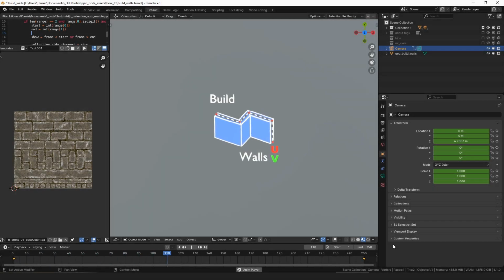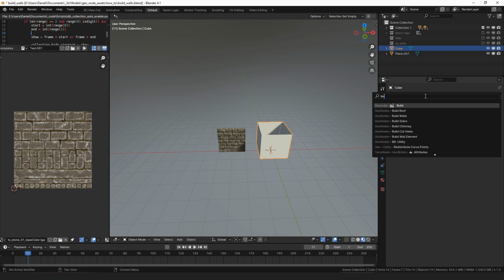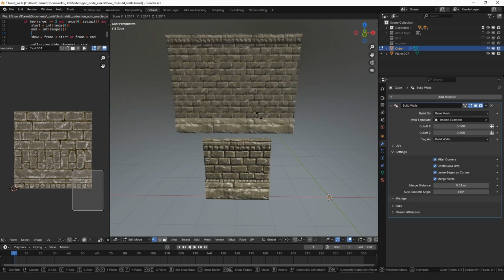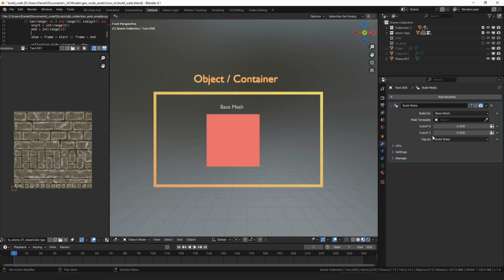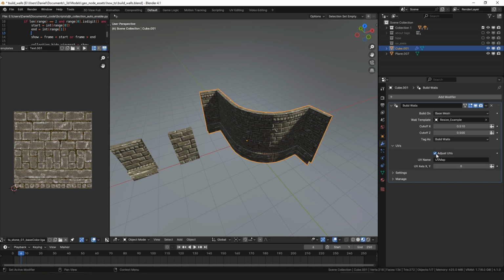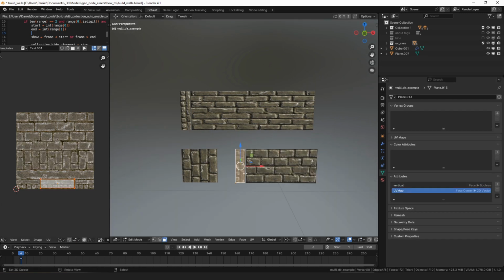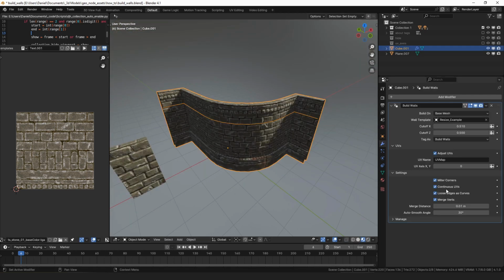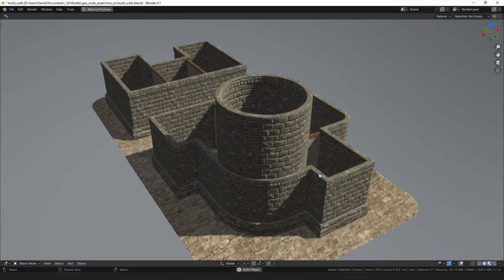Build Walls - How to Use DJH Geometry Node Assets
A quick introduction to the Build Walls modifier from my Geometry Node Assets.  The Build Walls modifier uses the faces of a Wall Guide object to control where the walls are placed and a wall template object is used to control the look and style of the wall.

Version 11 of DJH GeoNode Assets is for Blender 4.1 or later.

It is my opinion that it is easy for a GeoNode setup to try and do too much.  My approach to making modifiers is to think of them as tools in a tool box, and while working on you scene you will often use several tools in combination rather than one 'super-tool.'  Many of my modifiers are simple enough to allow for many generic combinations, while others are individual pieces of a modular set and were specifically built to be used in a stack.

My hope with these tools is that they will help you to make what you want, because a tool is only useful when using it achieves your result.  With that in mind, I have put a lot of effort into ensuring that only the bare minimum of stylistic or creative choices are hard-coded into the modifiers.  Several of the modifiers require 'template' objects or a collection of instances to copy from.  The design and style of these element is up to you and will be transferred to the final mesh.

As to the nodes themselves, some were made as solutions to specific problems, such as modeling plants or buildings.  Many of them are setups that I caught myself making and remaking in multiple files, whenever that happens, I try to make note of it as a good potential asset.  Most of the nodes in the collection were extracted from my own project files, with a few (or many) features added.  Each node is a tool that I have found useful for creating something, at some point in time.